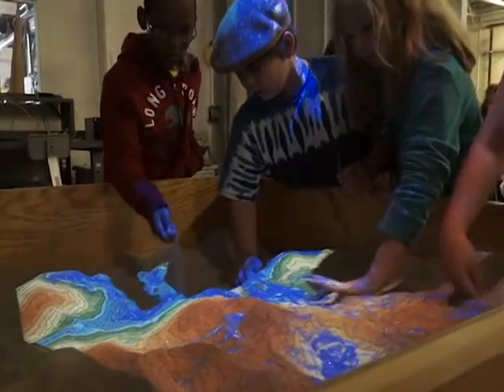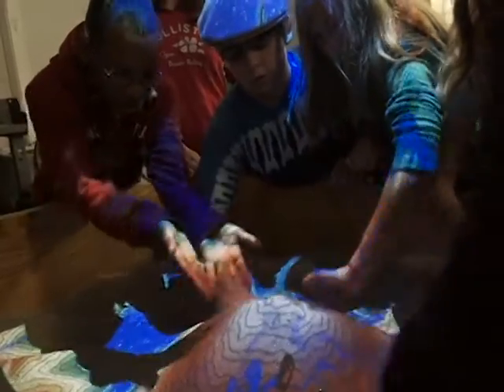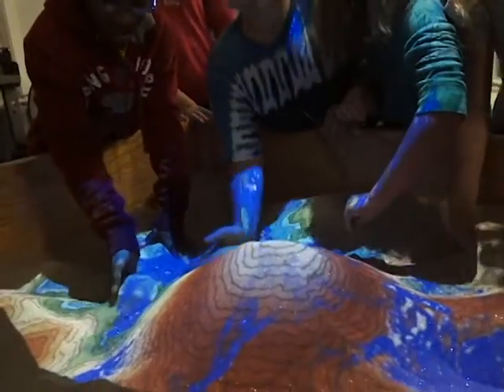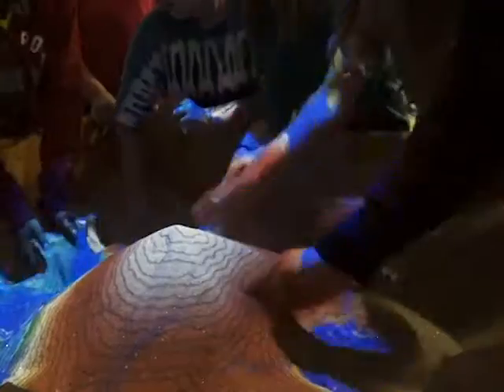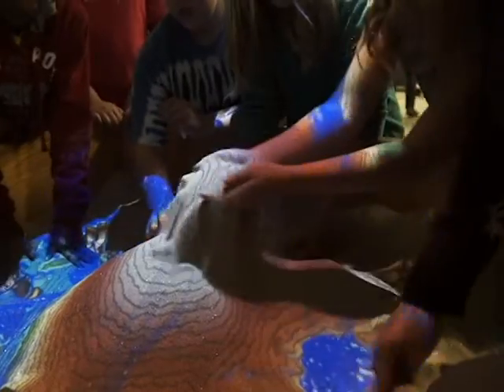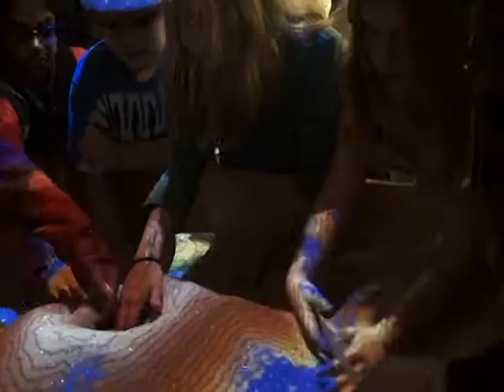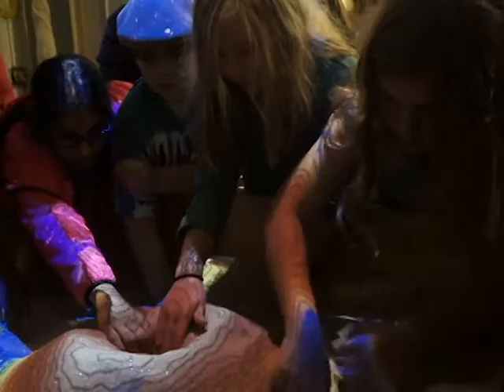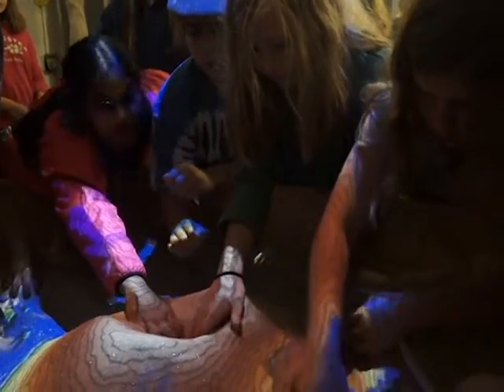Map the seafloor at Ocean Discovery Day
Kids can learn about seafloor mapping using a 3D sandbox at Ocean Discovery Day.